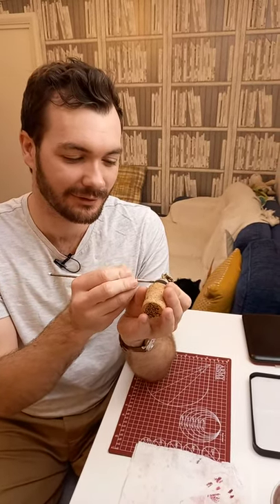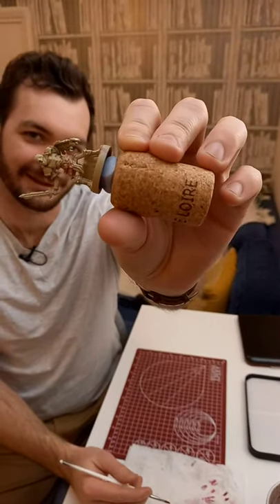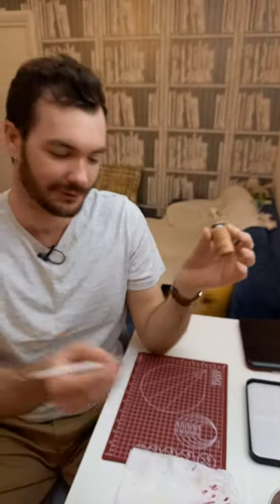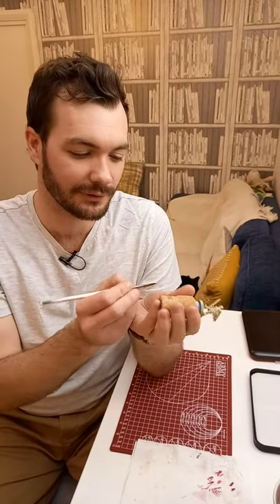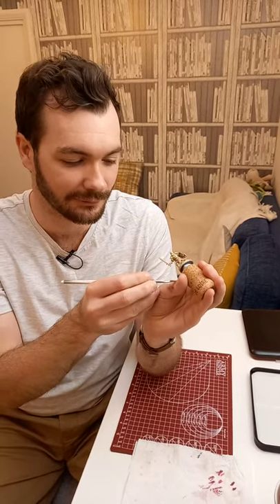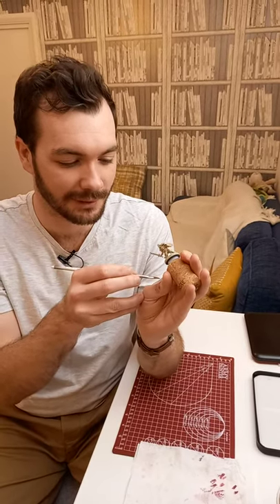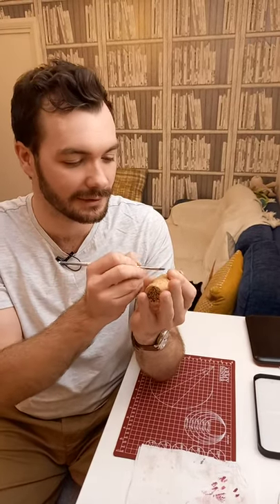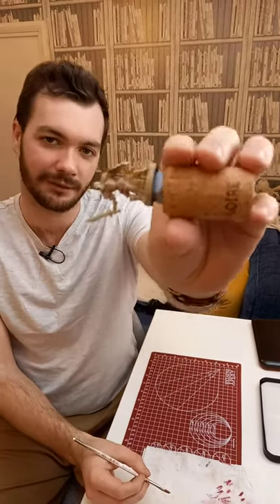Make Drybrushing Easier with Your Thumb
You can improve your Drybrushing with one simple Technique. . If you have the problem of putting too much paint on your mini when you are drybrushing then there is a simple and easy way to fix it.
This will technique for beginners will help you be confident you are going to put the right amount of paint on your mini when you go to drybrush it. This will improve your drybrushing results as you always get the right amount of paint on the mini.

My Drybrush
My Airbrush
My Airbrush Spray Booth